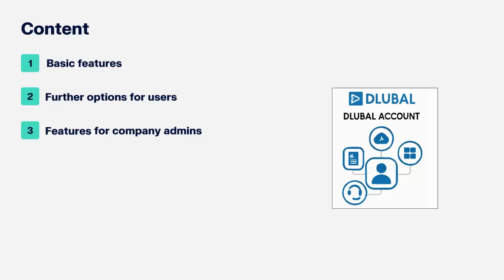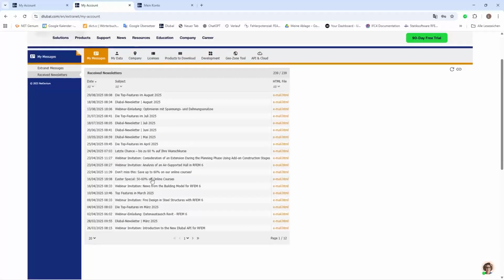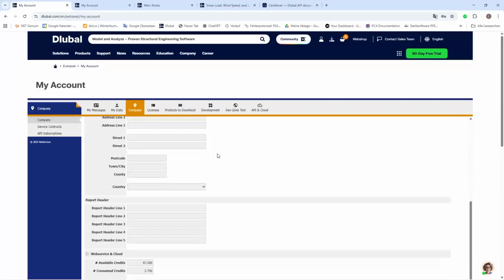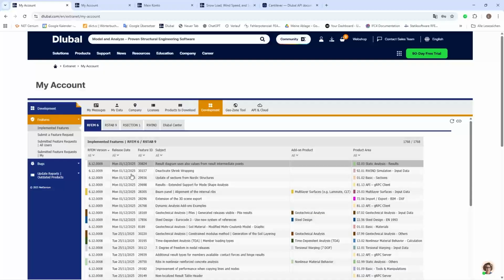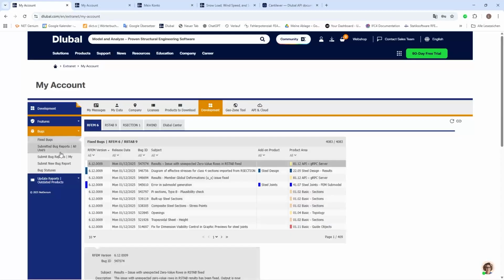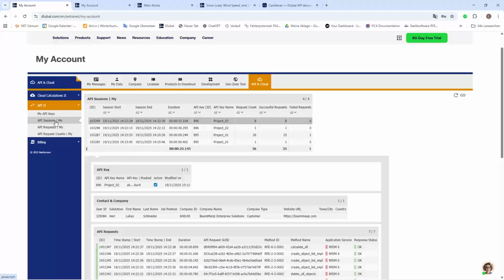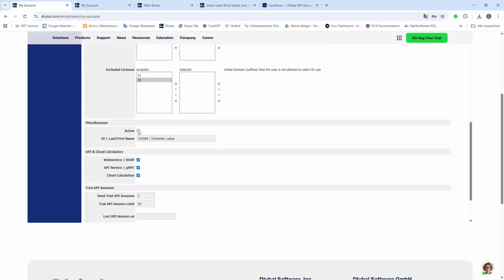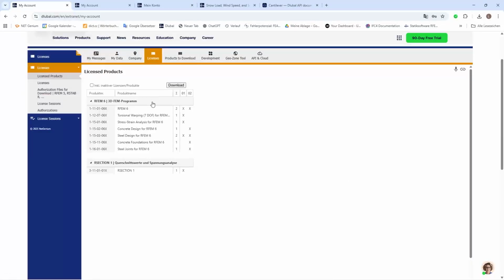[PL] Webinarium | Twoje konto Dlubal – funkcje i opcje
W tym webinarze pokażemy, jak efektywnie korzystać z różnych funkcji konta Dlubal. Dowiesz się, jak utworzyć konto, zarządzać licencjami i użytkownikami oraz przesyłać raporty o błędach lub żądania funkcji. Dodatkowo wyjaśnimy, jak uzyskać dostęp do raportów aktualizacji i analizować statystyki.

Plan:
00:00 Wstęp
01:40 Podstawowe funkcje
06:45 Dalsze opcje dla użytkowników
39:25 Funkcje dla administratorów firmy